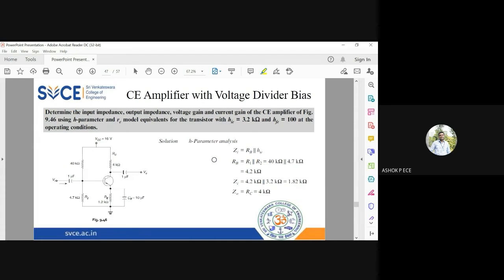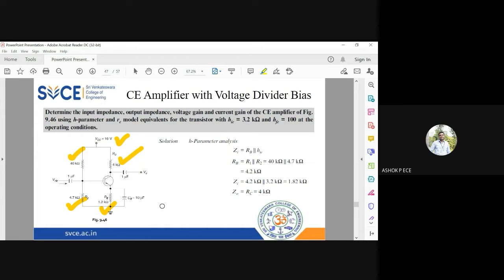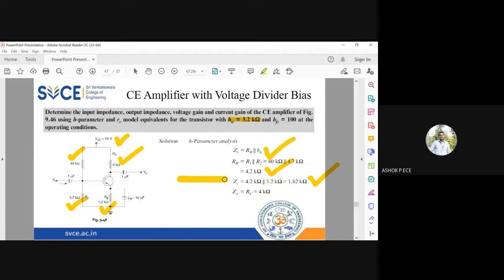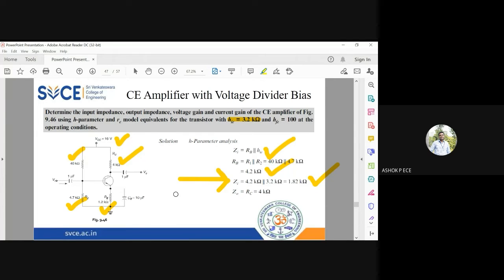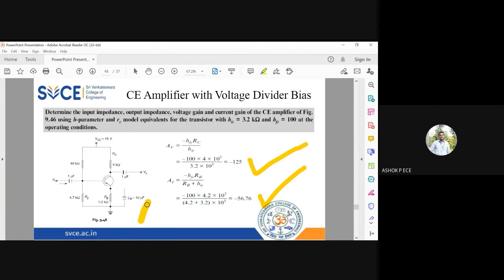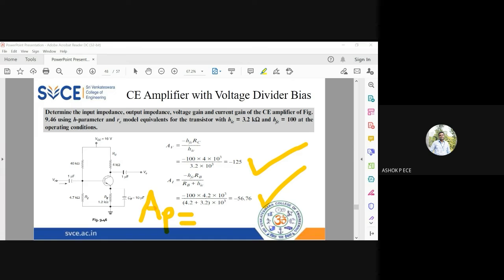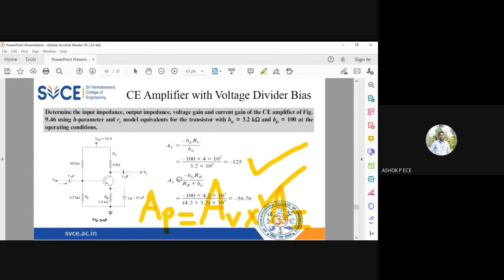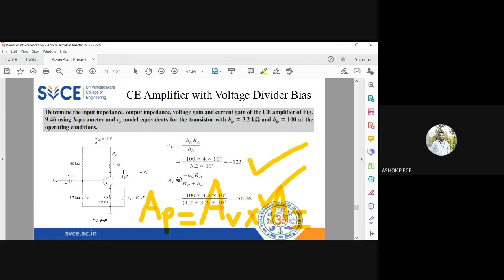ElexCkts | Lecture-88 | Problem Solving in CE Amplifier with Voltage Divider Bias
This video clearly explains about CE Amplifier with voltage divider bias.